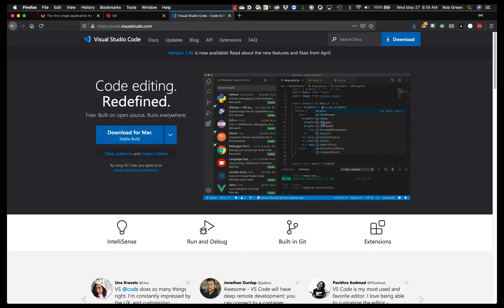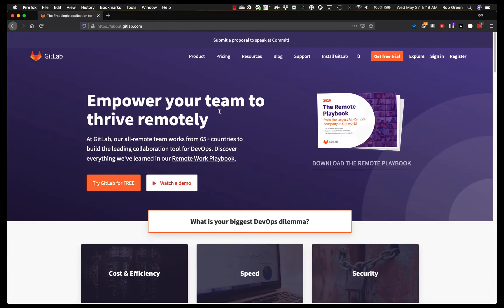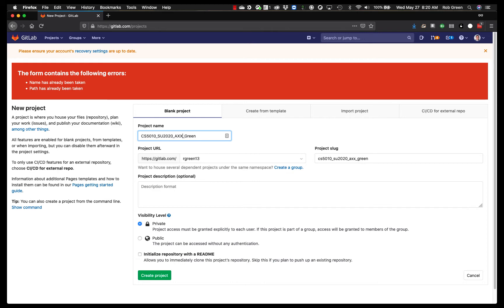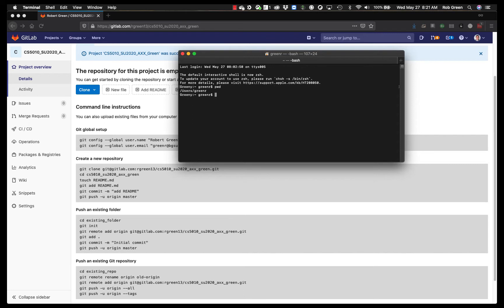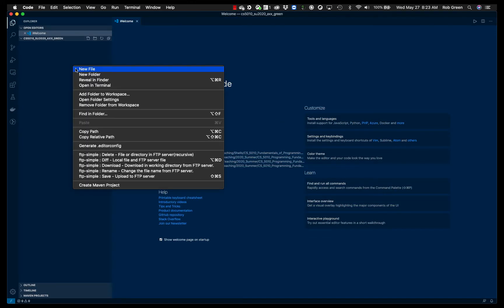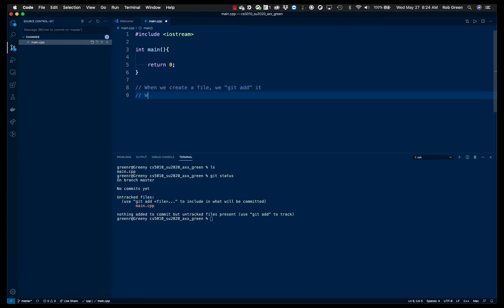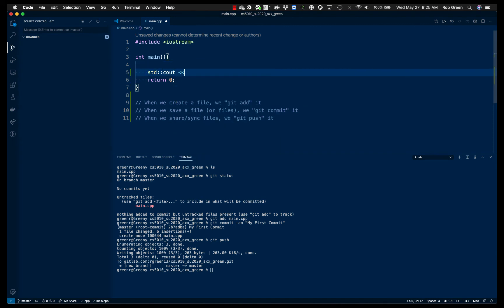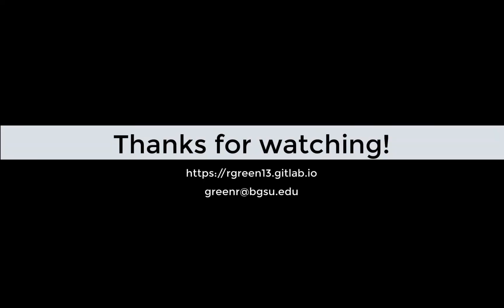CS 5010 #02: Git, Gitlab, & VSCode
An introduction to using Git, Gitlab, and VSCode to create assignments and submit them for CS 5010: Fundamentals of Programming at Bowling Green State University